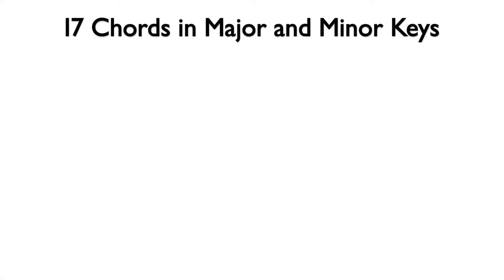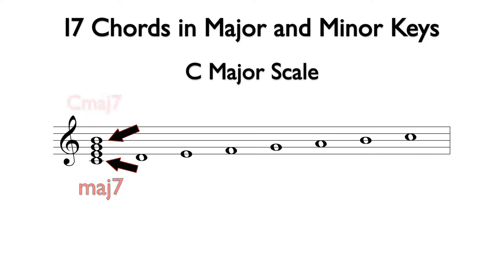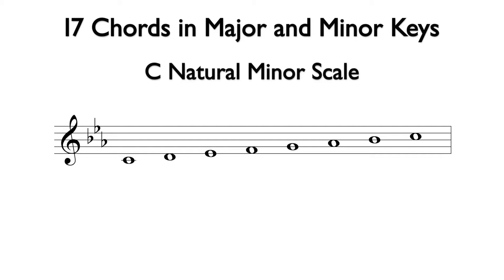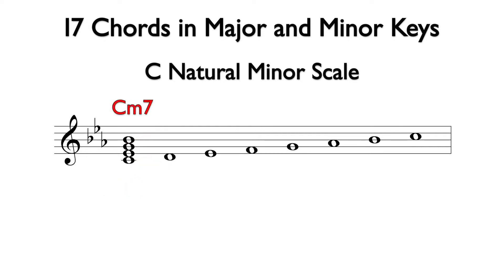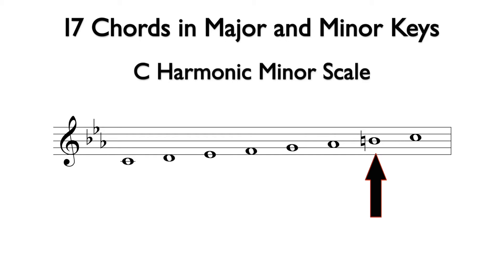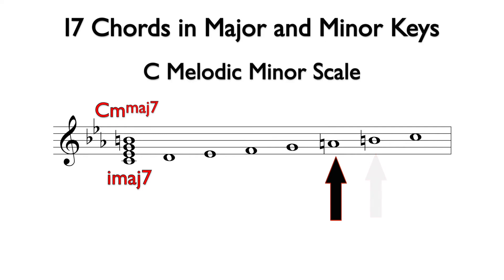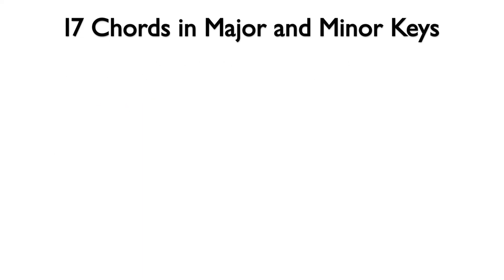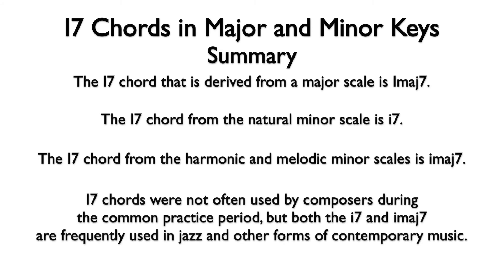I7 Chords in Major and Minor Keys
In this video, Dr. Anthony Fesmire introduces I7 chords in major and minor keys. This video is part of a hybrid Music Theory II class taught at College of the Desert.

Video Text

Last, we will focus on the possible I7 chords in major and minor keys.

Here is a C major scale. The I7 chord is based off of C. Using the notes from the scale to build a seventh chord, we can add E, G, and B above the C note. The bottom three notes spell a C major triad, and the interval from C to B is a major 7th. This is Cmaj7, and we will use the uppercase I Roman numeral with maj and a 7 for the analysis. The Imaj7 chord comes from the first degree of any major scale.

Now let’s examine the I7 chord possibilities in minor. Notice the key signature change to three flats, so this is a C natural minor scale. The I7 chord is based off of C. Using the notes from the scale to build a seventh chord, we can add Eb, G, and Bb above the C note. The bottom three notes spell a C minor triad, and the interval from C to Bb is a minor 7th. This is Cm7, and we will use the lowercase i Roman numeral with a 7 for the analysis. The i7 chord comes from the first degree of any natural minor scale.

If we raise the 7th degree of the natural minor scale, it becomes harmonic minor. In the key of C minor, the Bb becomes B natural. This raises the seventh of the Cm7 chord making the interval from the root to the seventh a major seventh. This is Cmmaj7, and the analysis is imaj7.

If we raise both the 6th and 7th degrees of the natural minor scale, we have the ascending version of melodic minor. The raised 6th degree is not part of the I7 chord, so here we have a Cmmaj7 chord as in harmonic minor.

In music of the common practice period, I7 chords are not common. However, both the i7 and imaj7 are frequently used in jazz and other types of contemporary music.

Let’s Summarize

The I7 chord that is derived from a major scale is Imaj7.

The I7 chord from the natural minor scale is i7.

The I7 chord from the harmonic and melodic minor scales is imaj7.

I7 chord were not often used by composers during the common practice period, but both the i7 and imaj7 are frequently used in jazz and other forms of contemporary music.